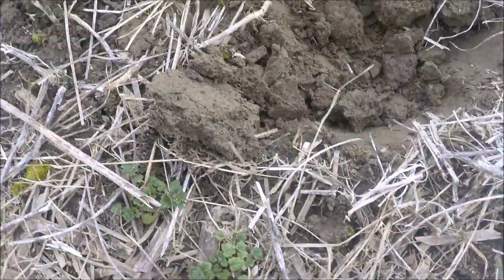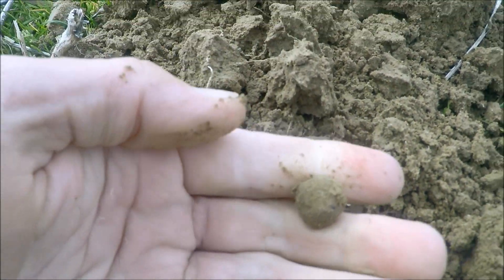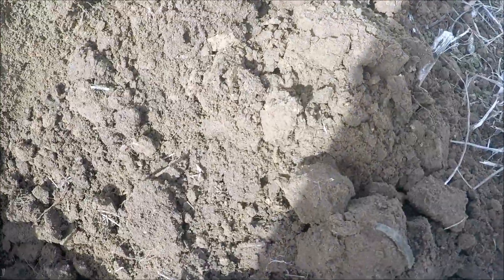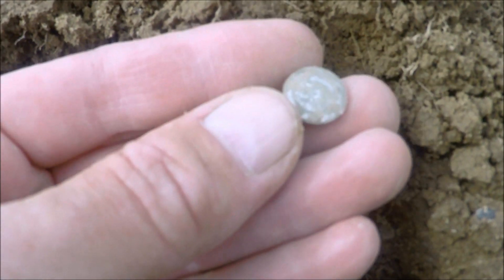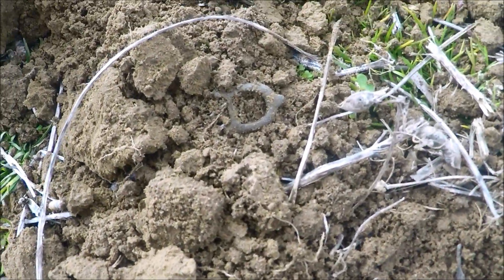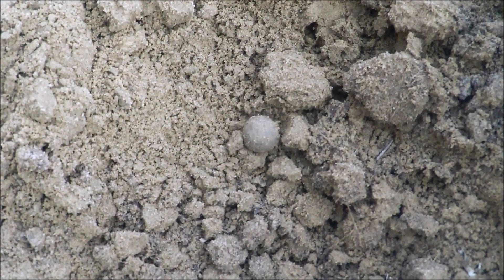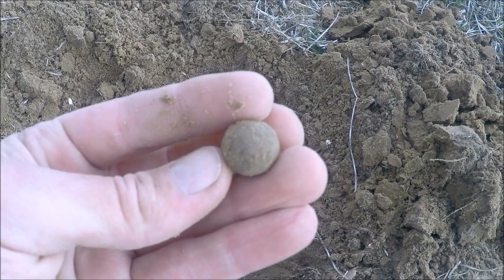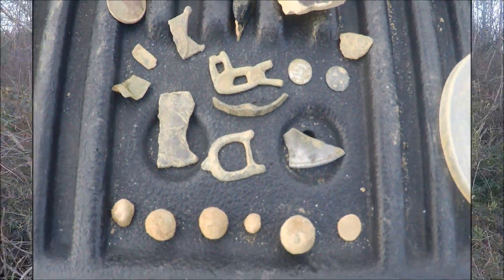Metal Detecting For 1700's Colonial Virginia Relics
Come join Tag-Team Recoveries as we search for a colonial era site.
Solo trip yields some nice early Colonial relics for future return trip !!